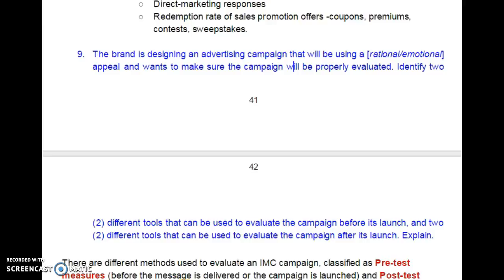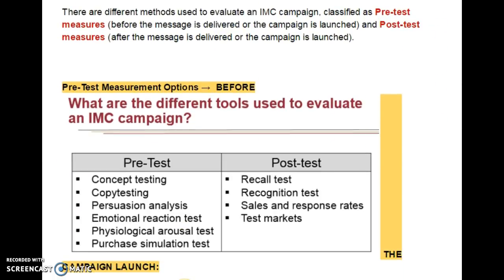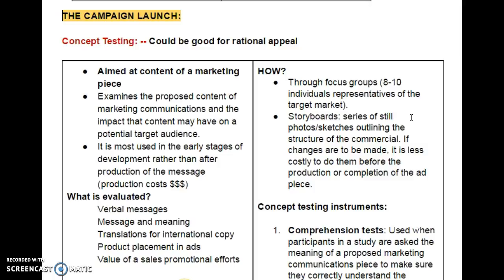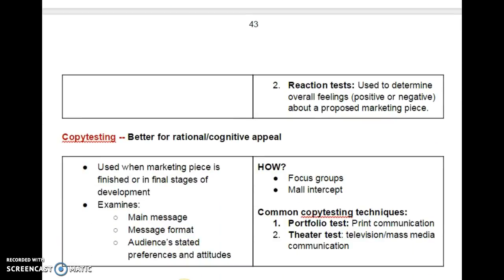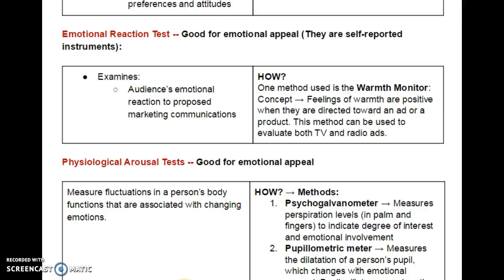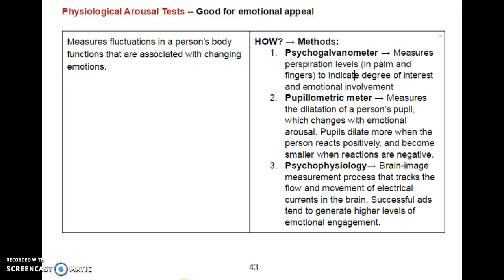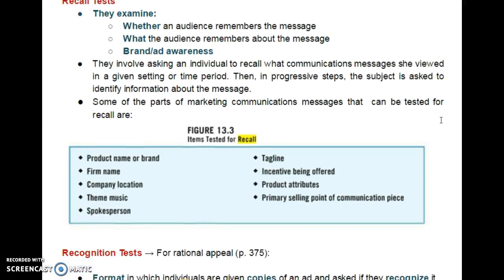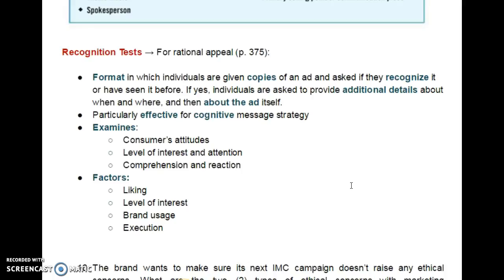Mark 453 Long Q 9